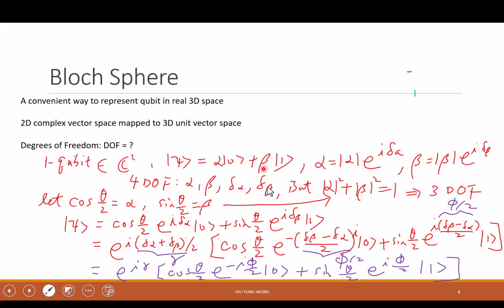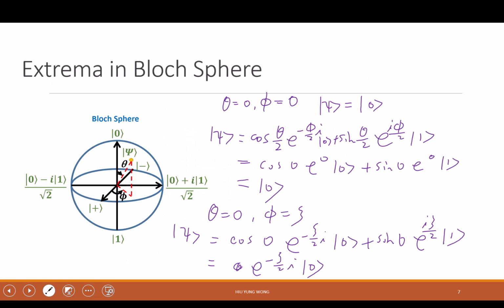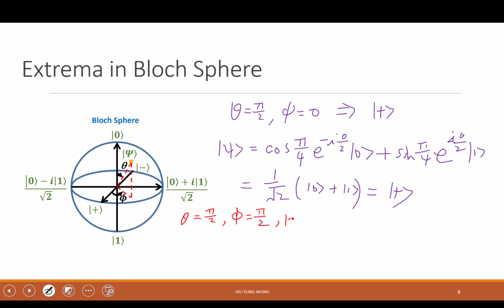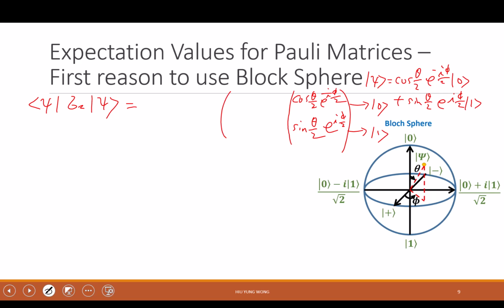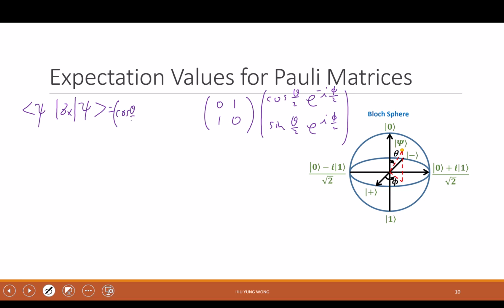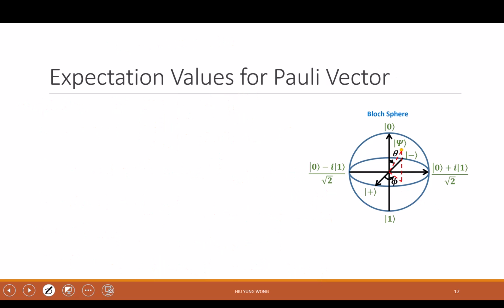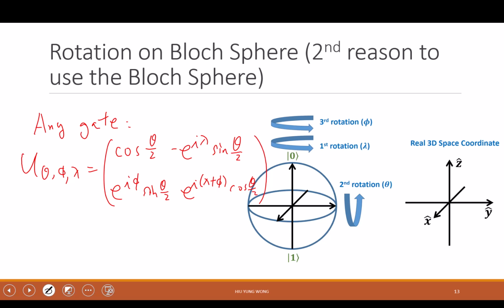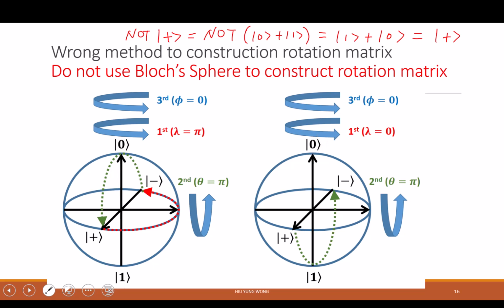Lecture 24, Ch-27 Bloch Sphere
Able to describe how to map a qubit state to the surface of the Bloch sphere; able to perform rotation on the Bloch sphere for a given set of Euler angles; be aware of the correct and incorrect relationship between the qubit space and the real 3D space; able to construct arbitrary unitary rotation using the Uθ,φ,λ gate.